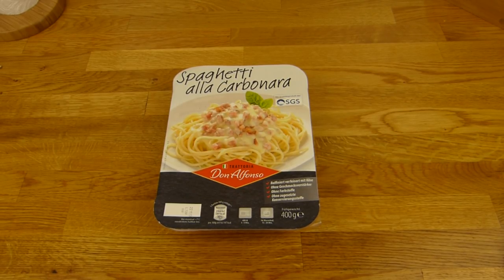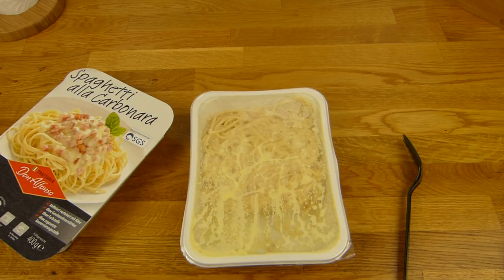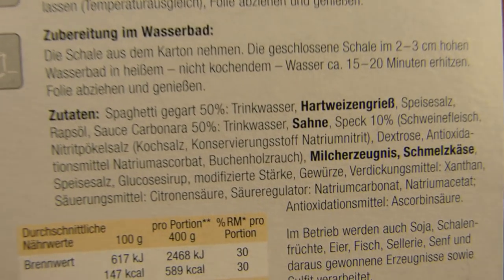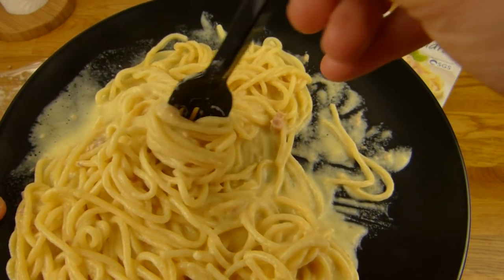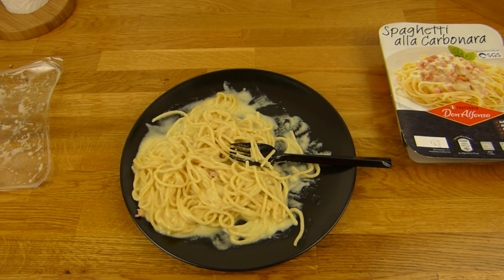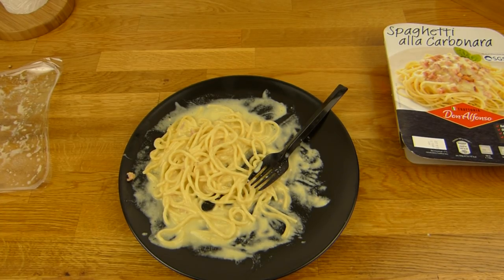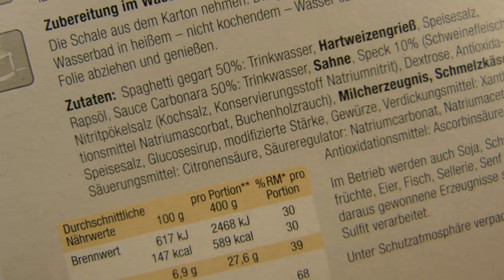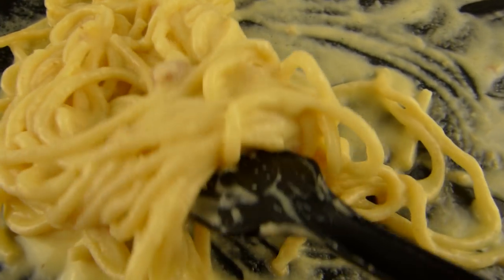Don Alfonso - Spaghetti Alla Carbonara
snack :)